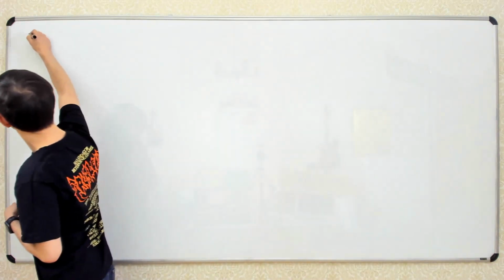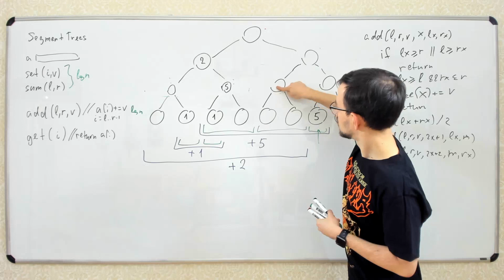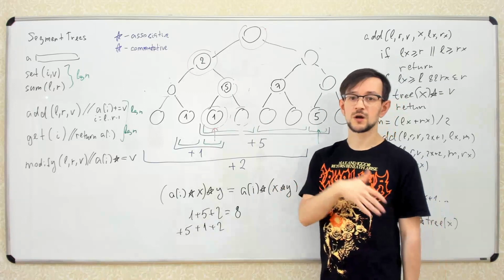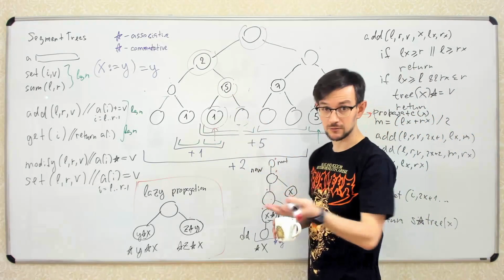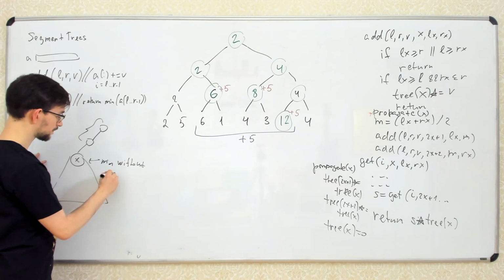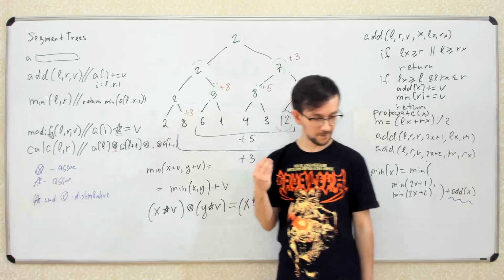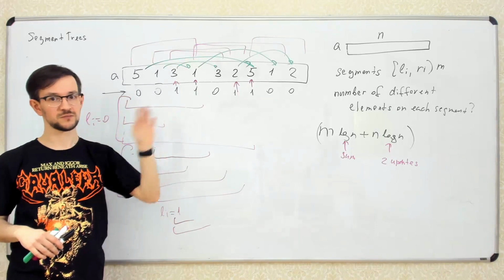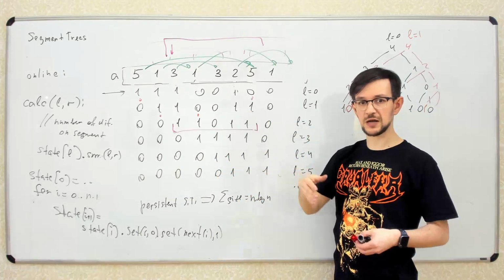A&DS S02E02. Segment Trees, Lazy Propagation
We continued to talk about the tree of segments. In the second lecture, they learned how to do operations of changing elements on a segment.